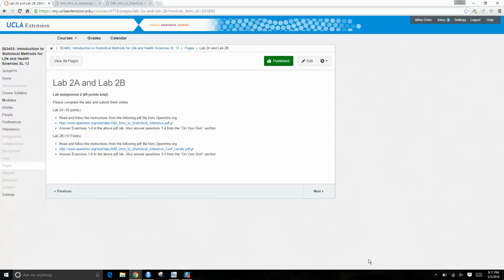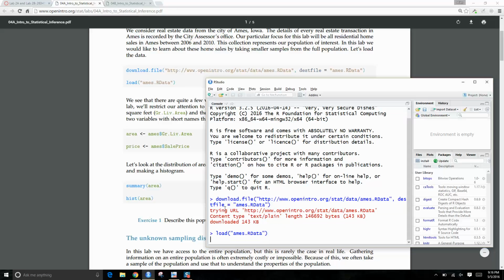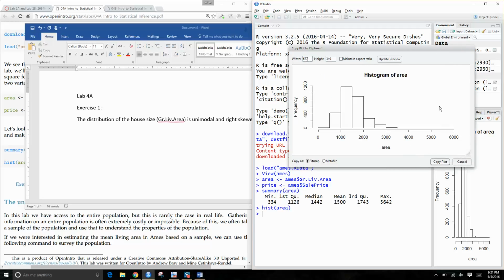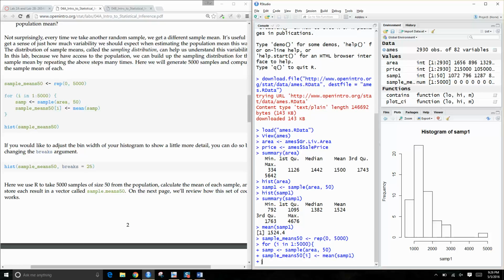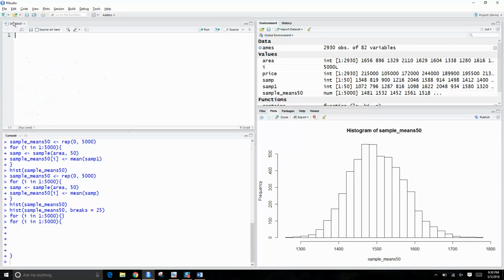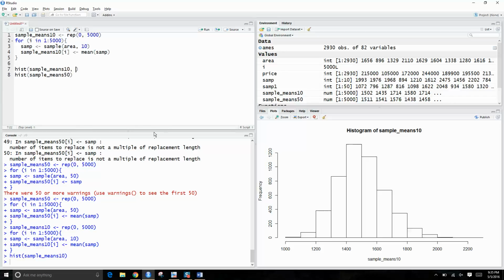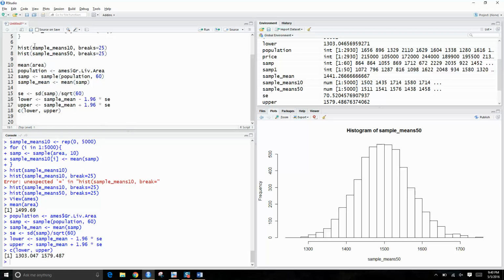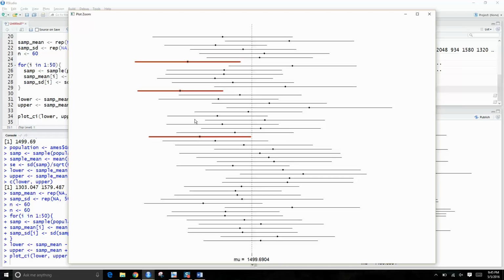5 5 2016 How to do the Lab